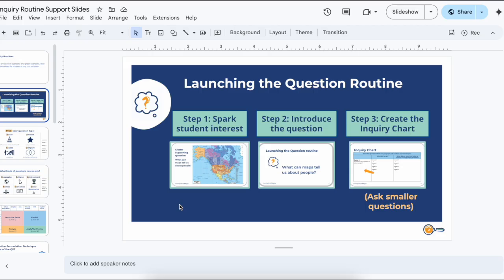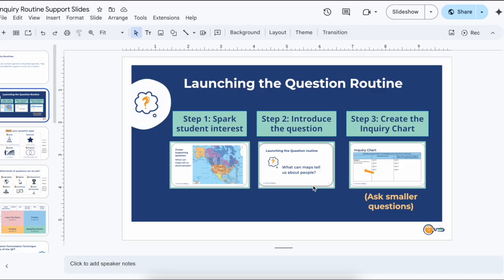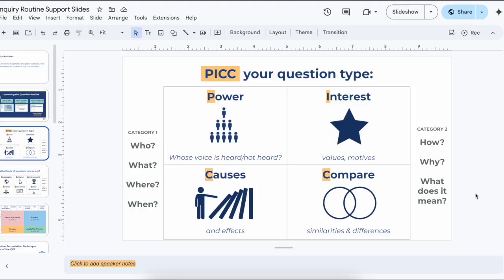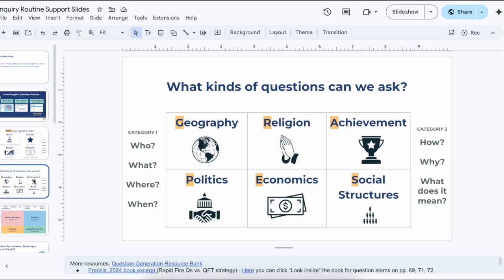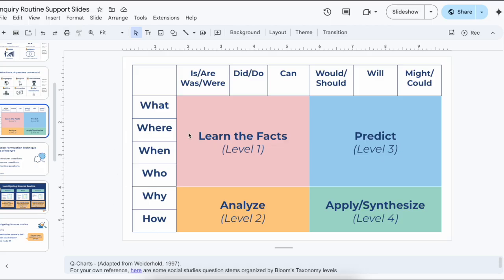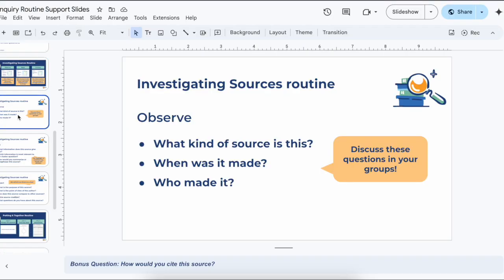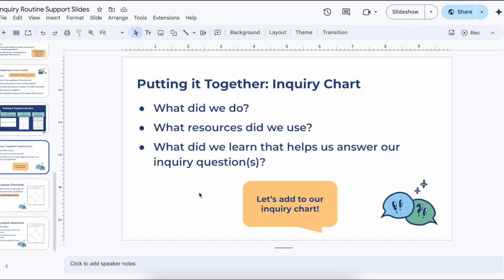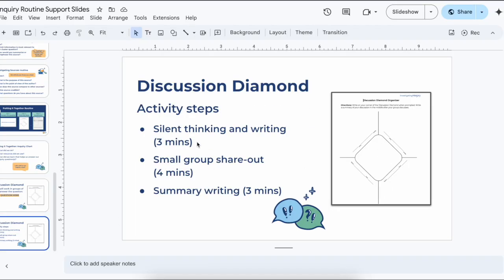IH's 3 Inquiry Routines To Use With Students And Save Time (As An Educator)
Welcome back! In today's video, I (Lindsay) am sharing 3 inquiry routines and some structural support templates that you can use as an educator to freshen up your inquiry routine, save time, and also save student's cognitive space.